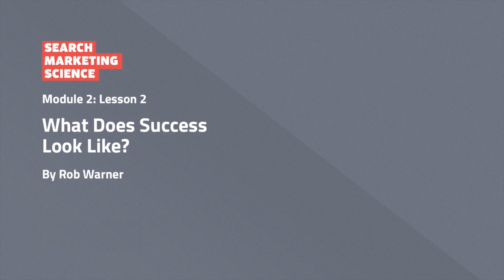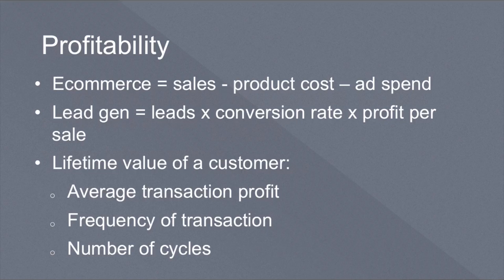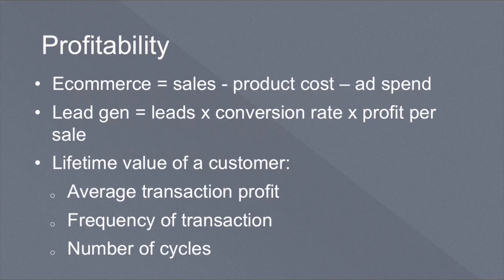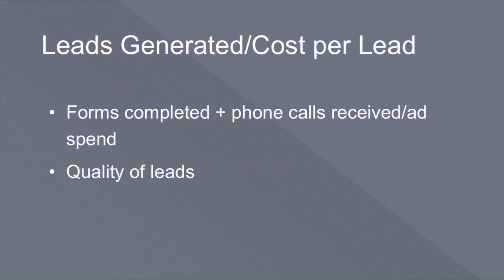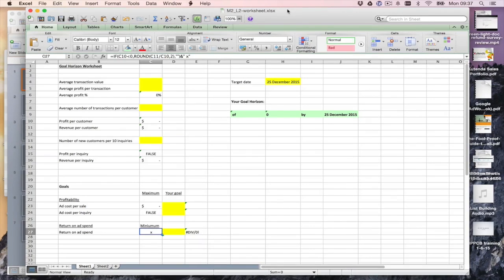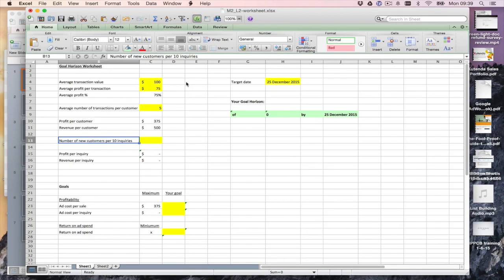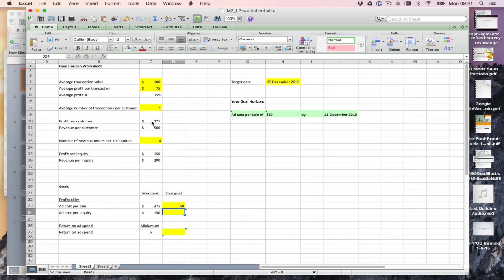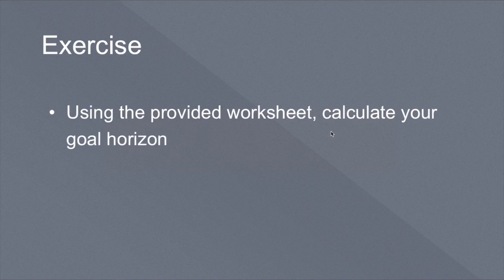C21 M2.2 -- What Does Success Look Like